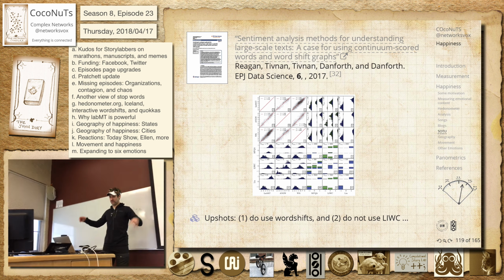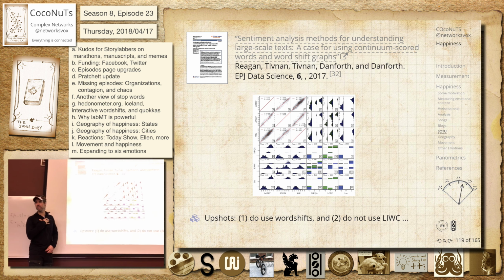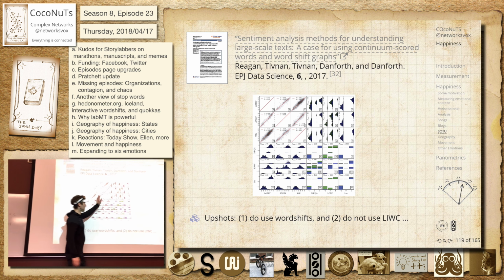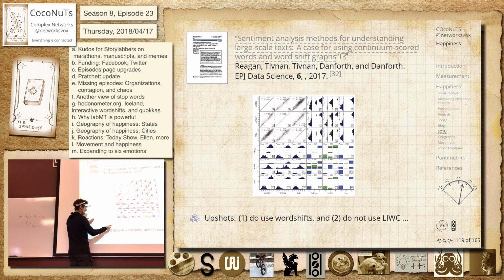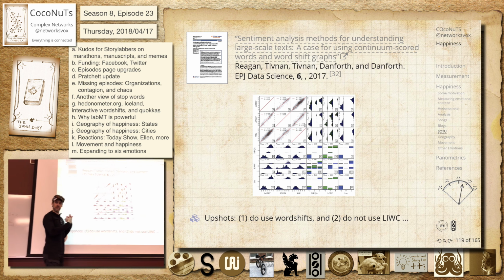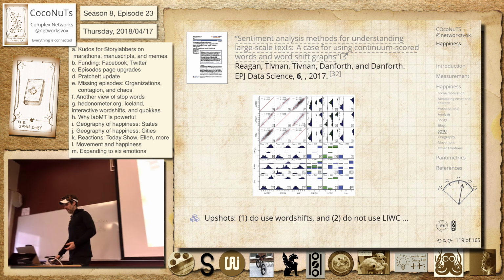S8E23h: Why labMT is powerful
Season 8, Episode 23h
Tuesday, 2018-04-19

Why labMT is powerful